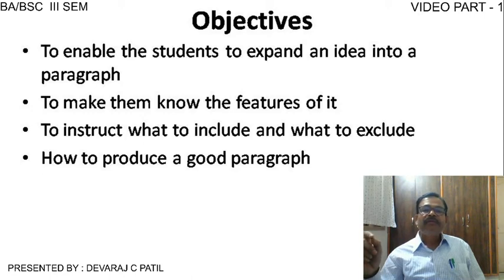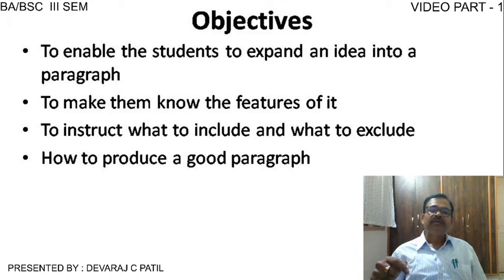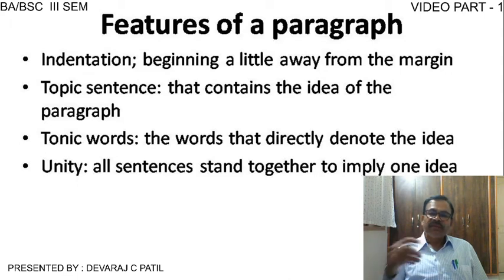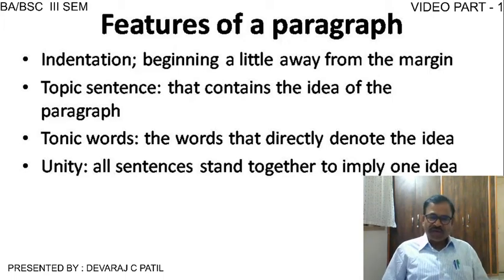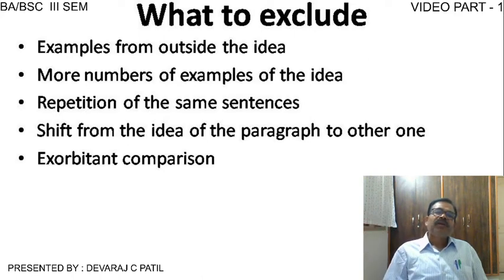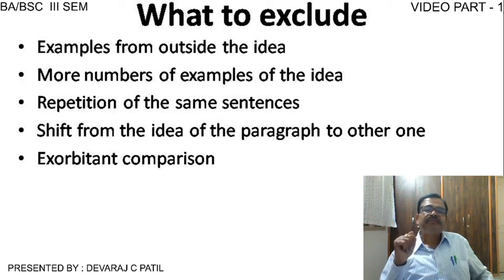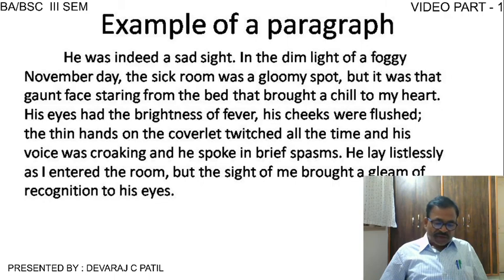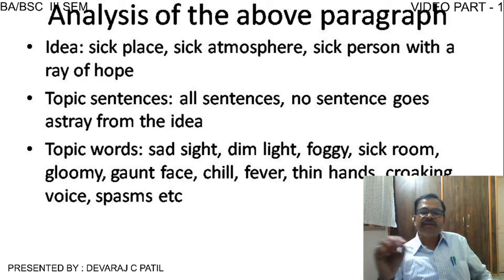SESSION 36 PARAGRAPH WRITING